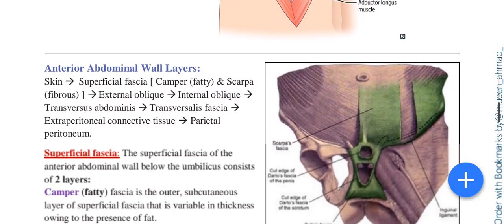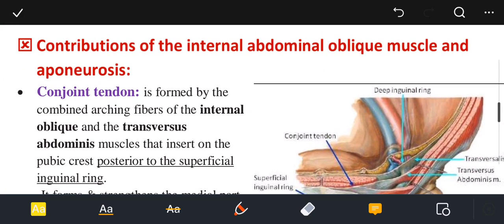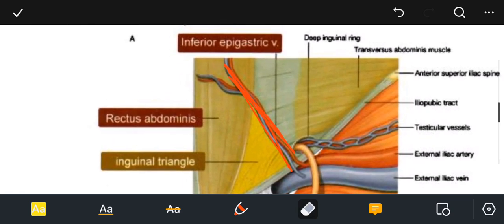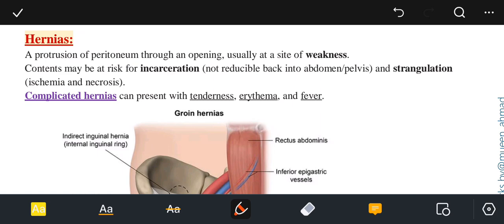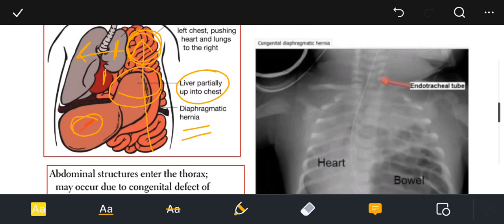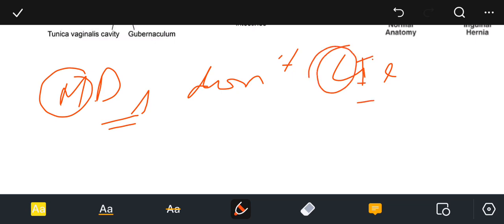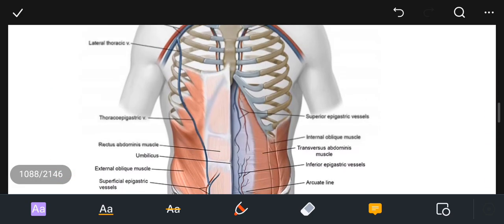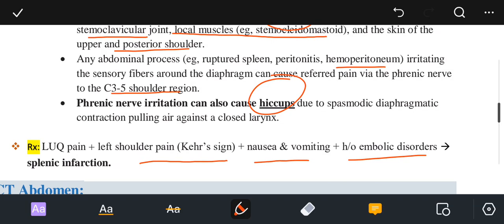First Aid + Annotated Uworld GIT Part 5